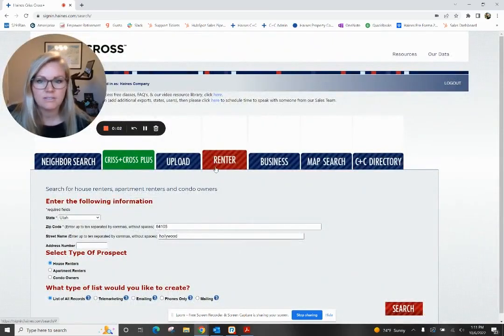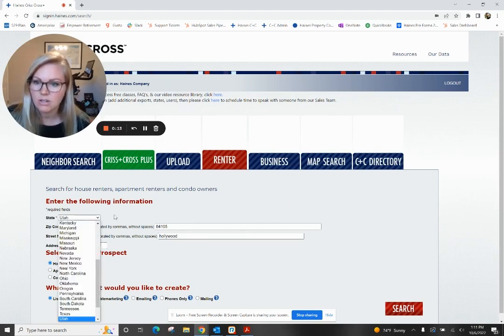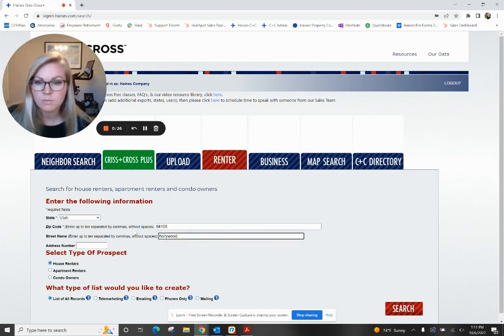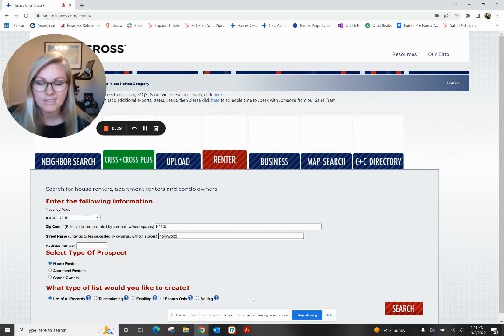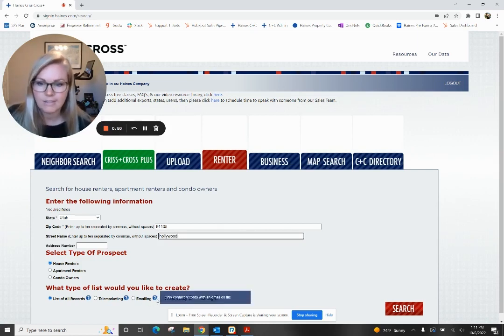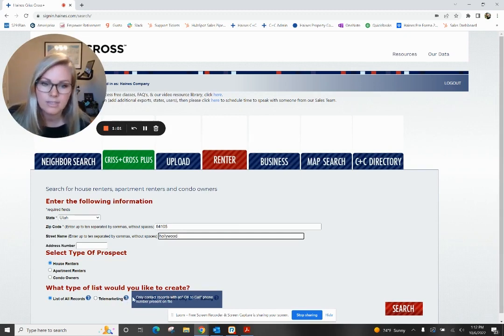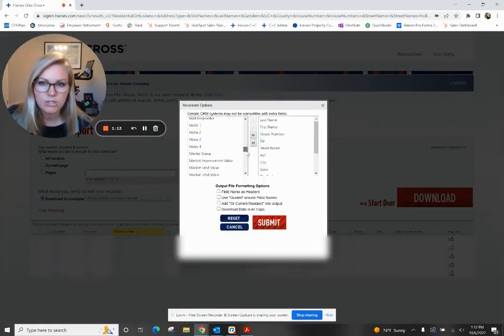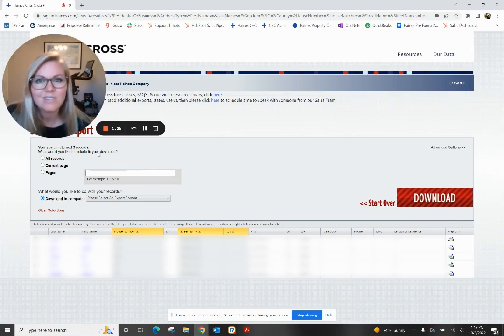How to Target First-Time Home Buyers | Criss Cross by Haines